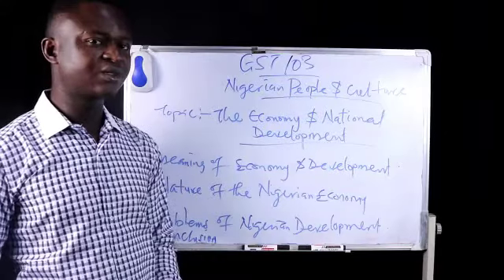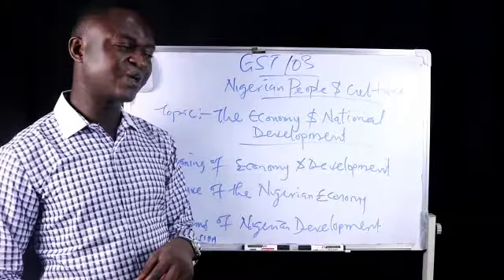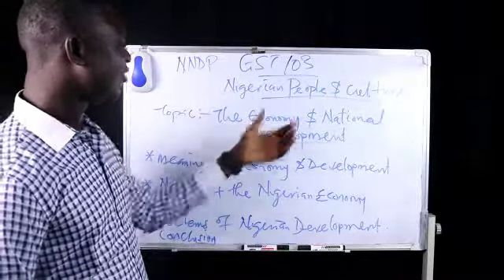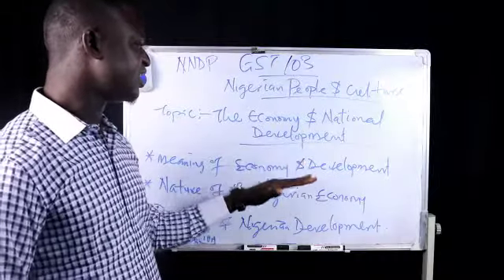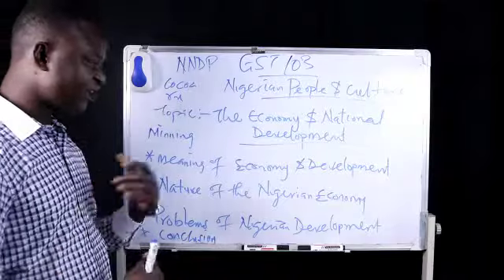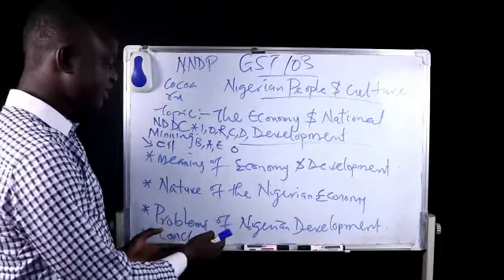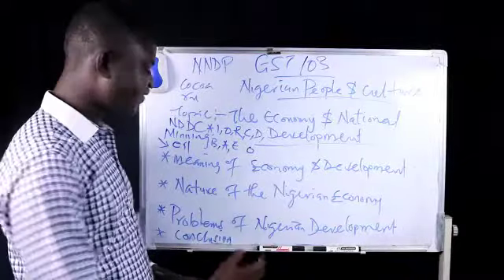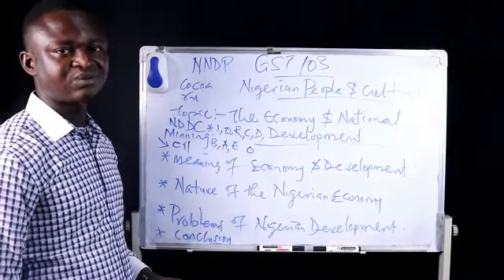GST 103 The Economy and National Development